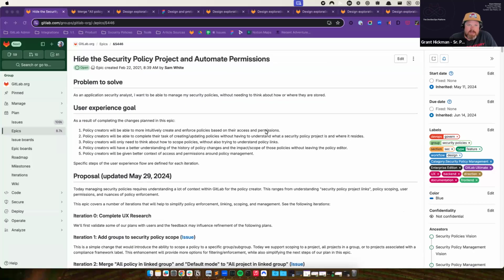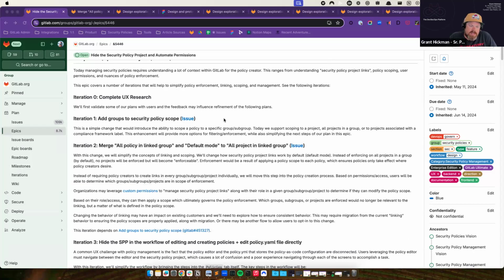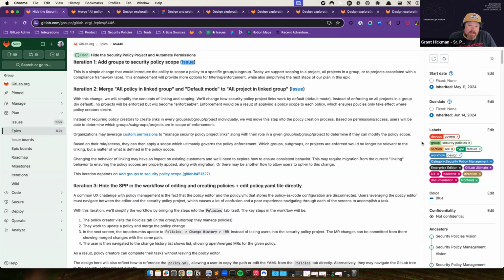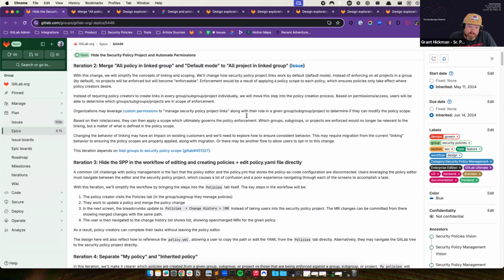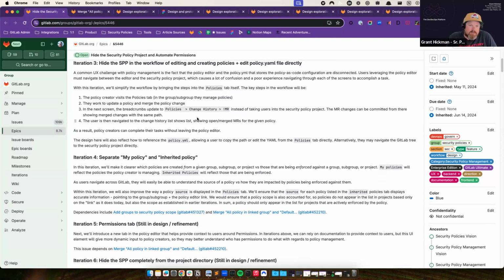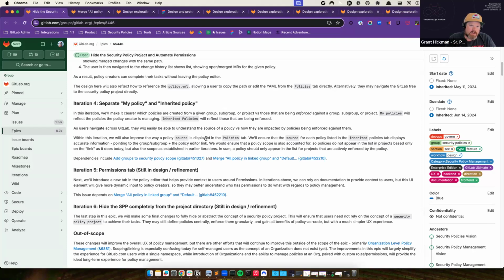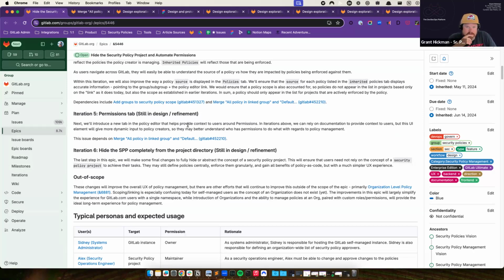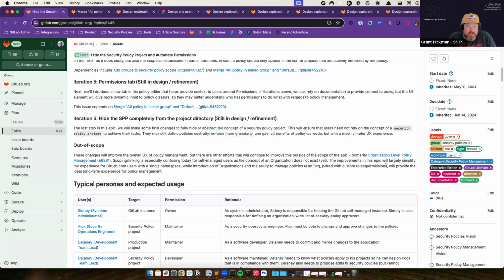Iteration Plan for "Hide the Security Policy Project & Automate Permissions"